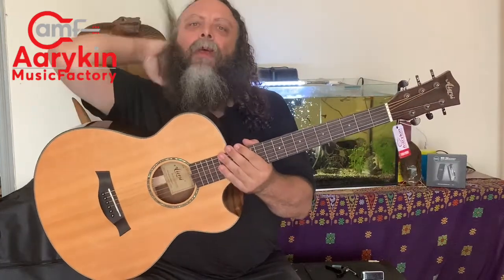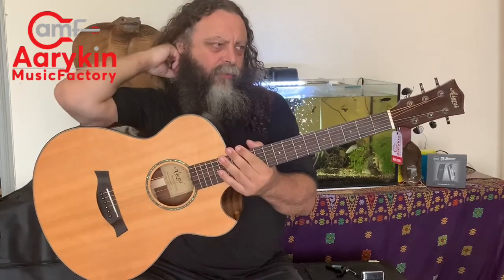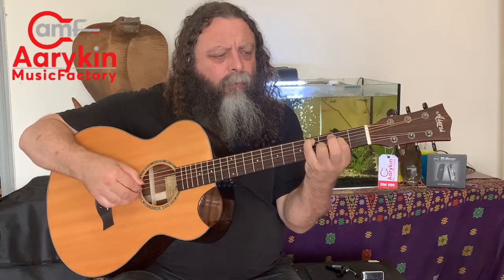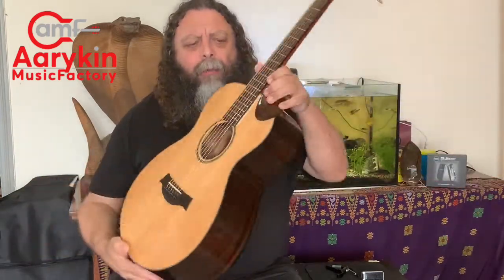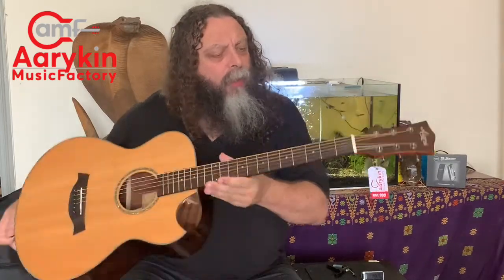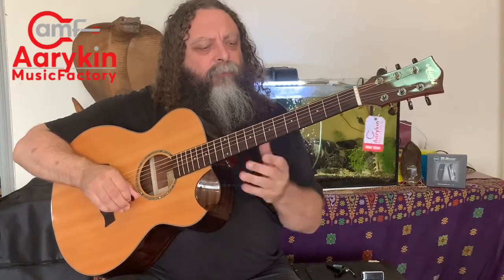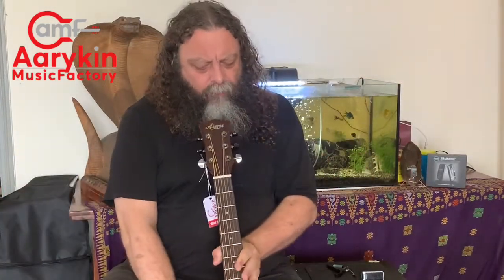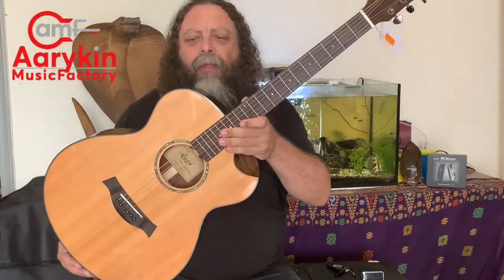Aiersi Solid Top Bowl-Cut Acoustic Guitar SG02 SRCN 40 - Review & Demo by Ivon Smith